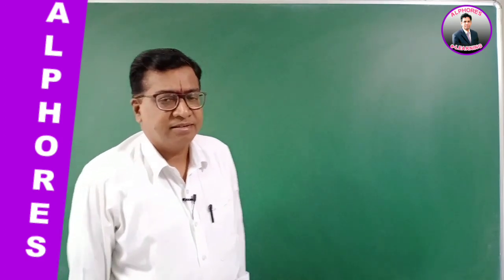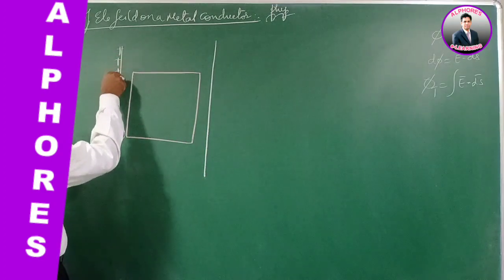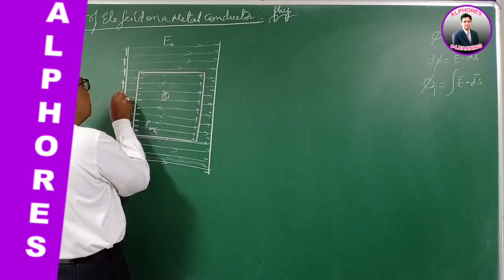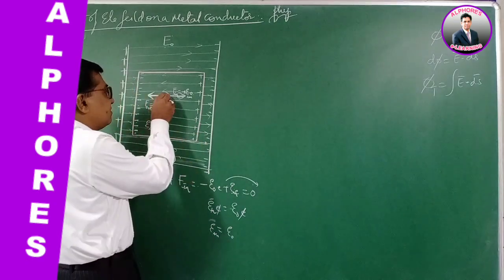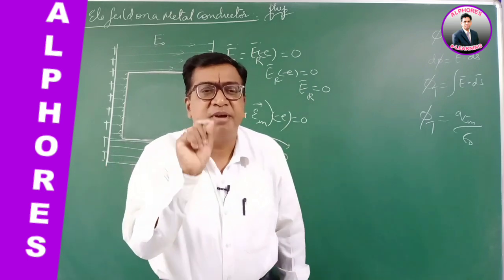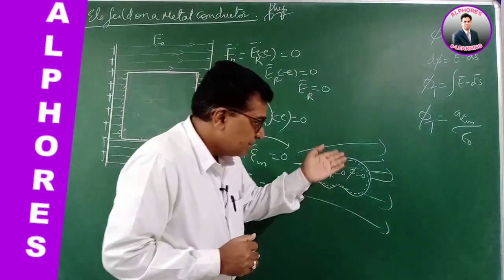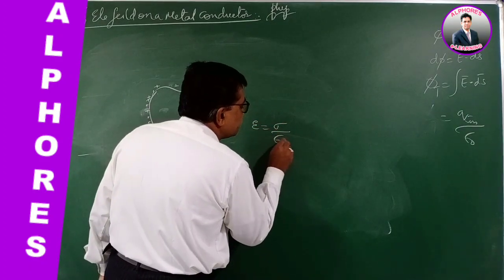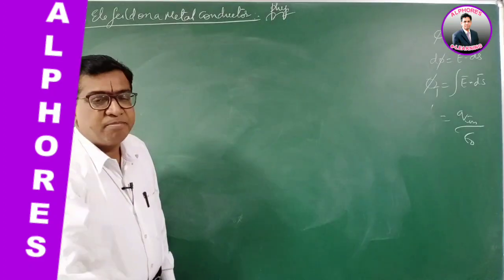NEET | PHYSICS | SESSION 43 | UPCOMING SENIORS | 01.06.2020